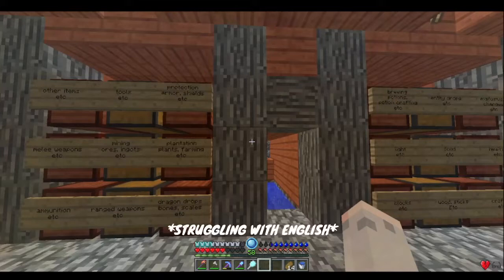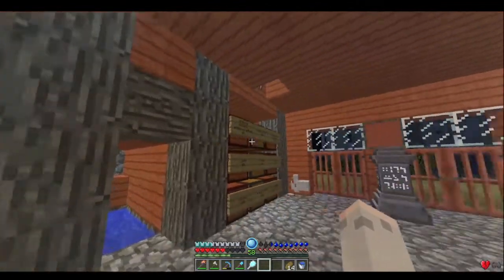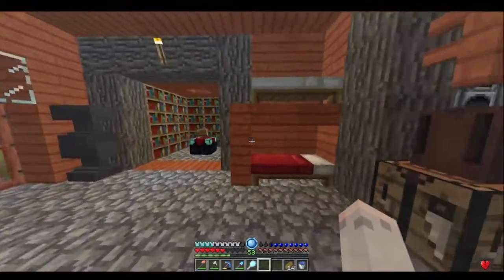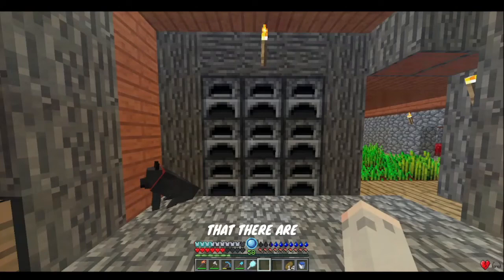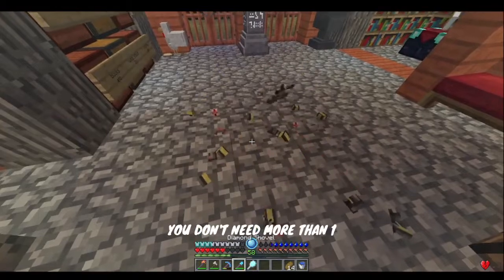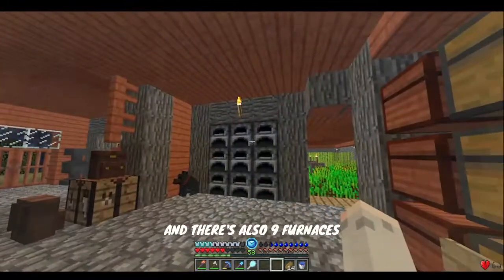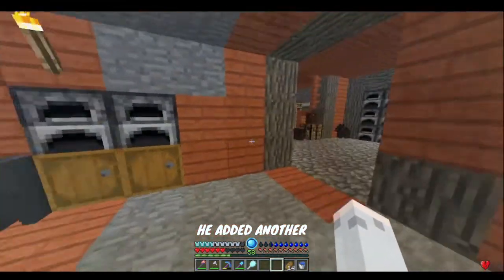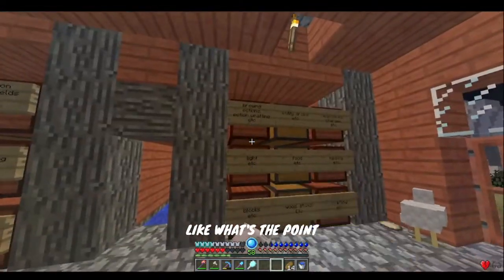POV : You have so much but your friend wants more.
song used in video : Grieg - In the Hall of the Mountain King

my discord user (dont add me for no reason) :
YoureSoTalented 7840

fun fact : ive been plauying minecraft for 9 - 10 years. i started playing mc on my ipad pocket edition version 0.5.0 i think it was alpha when i was 4 since 2012. a year after its release. so i am veteran/pro. now go away.

fun fact 2 : i started plauing rl craft around 2 years ago. i played for a few montghs with my friend tony and stopped plahying for a year. i got back into it for like less than a month than i took an 11 month break. now im back to playing it again with tony and more friends. so im basically a semi pro at this mod. yes i actually have friends unlik you now shut up and go awyay.